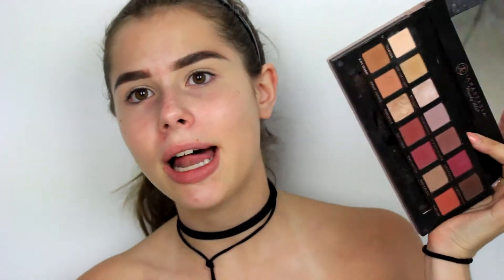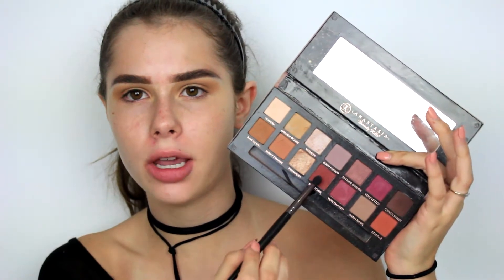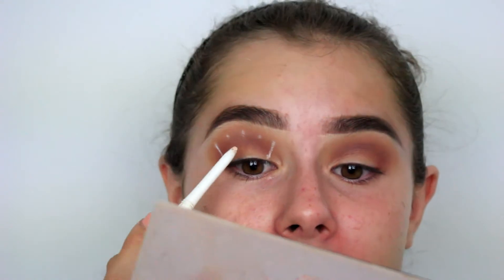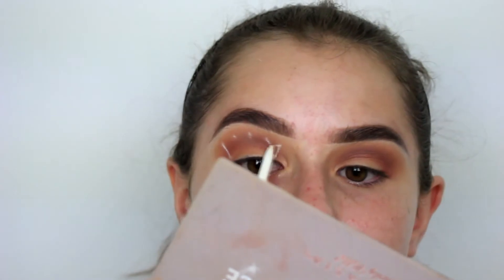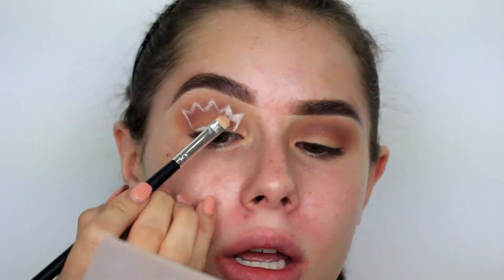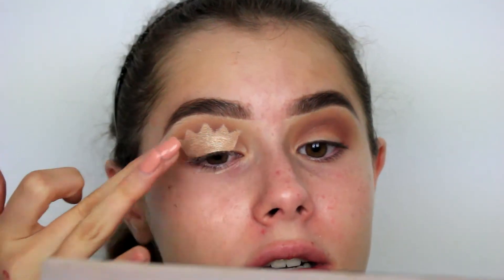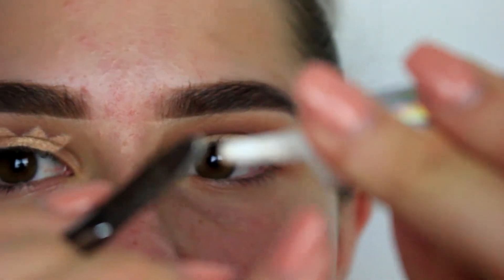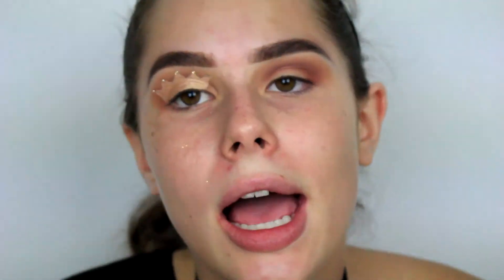WATCH ME TRY TRENDY CROWN EYE LOOK| Sara Primavera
Heyy guys! In this video I am trying out the super trendy and cool crown eye look. Honestly, I thought I was going to fail which is why I decided to film in the first place, but I didn't so that's even better. Hope you like this video even tho it's honestly kind of pointless cause it's not even a tutorial but yeah.

*MUSIC IS NOT MINE, CREDIT IS GIVEN TO OWNERS

*Facts about me:
-I was born in Spain
-I have four other siblings
-I'm 16

Love you